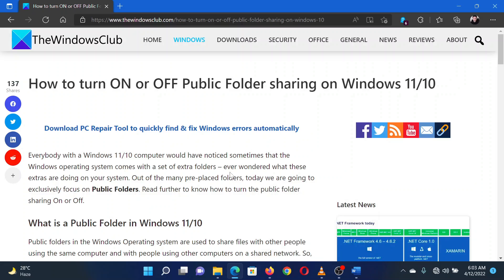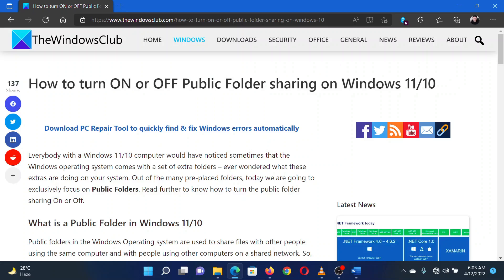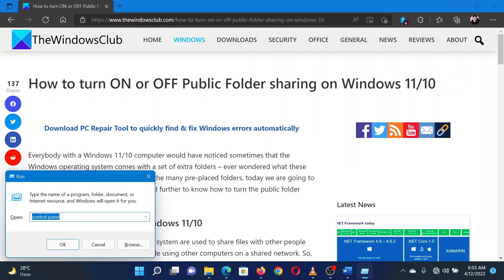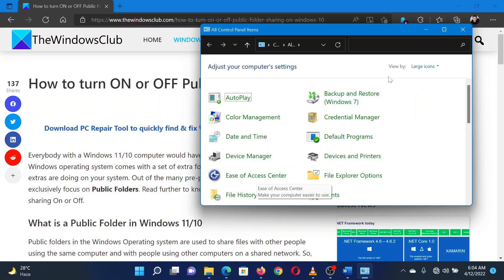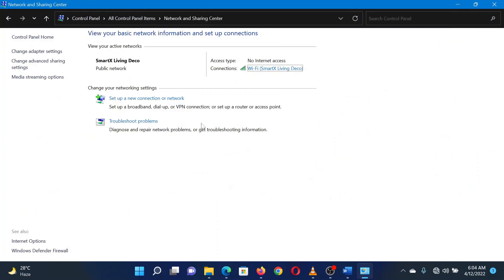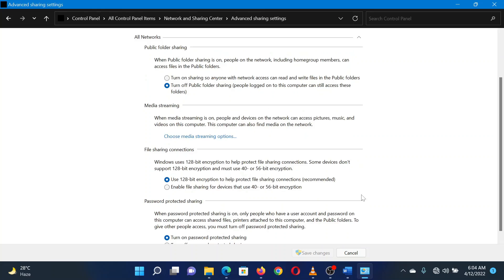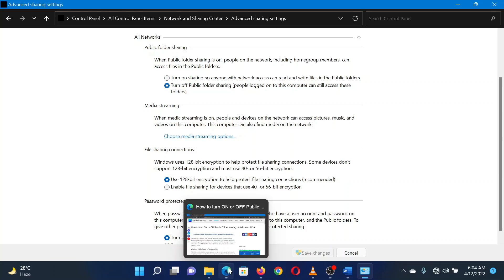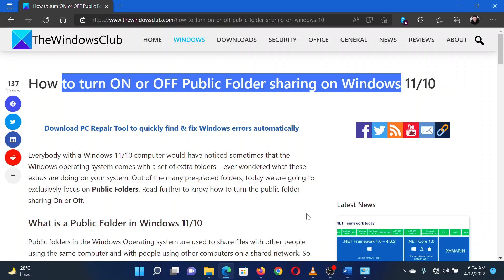How to turn ON or OFF Public Folder sharing on Windows 11/10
Everybody with a Windows 11/10 computer would have noticed sometimes that the Windows operating system comes with a set of extra folders – ever wondered what these extras are doing on your system. Out of the many pre-placed folders, today we are going to exclusively focus on Public Folders. Check out the tutorial to know how to turn the public folder sharing On or Off.

Follow these steps to turn ‘On’ the Public Folder sharing on Windows 10:

1] From the ‘Start Menu’ open the Windows Control Panel

2] Click ‘Network and Internet’ and then hit ‘Network and Sharing Center’

3] In the left pane, click ‘Change Advanced Sharing Settings’

4] On the next page, expand the ‘All Networks’ section.

5] Now, scroll down to the ‘Public Folder Sharing’ section and click ‘Turn on sharing so anyone with network access can read and write files in the Public folders’.

6] Finally ‘Save Changes’.

Timecodes:
0:00 Intro
0:24 Procedure through Control Panel